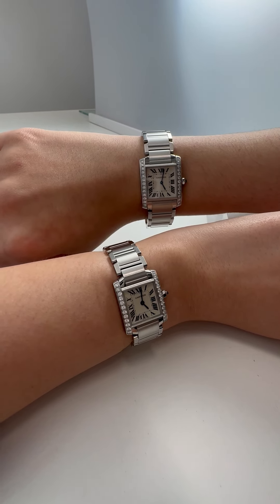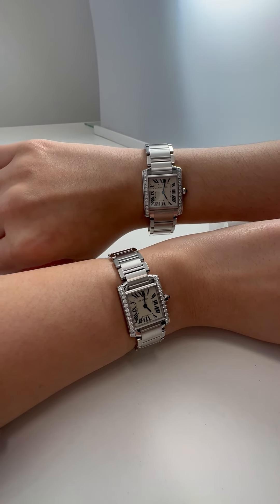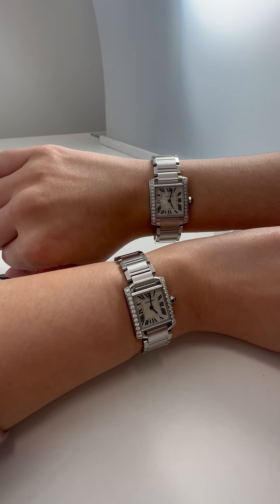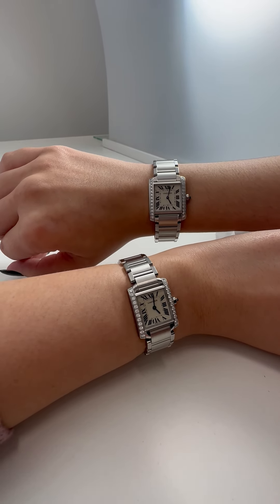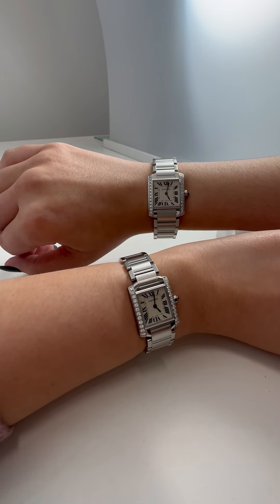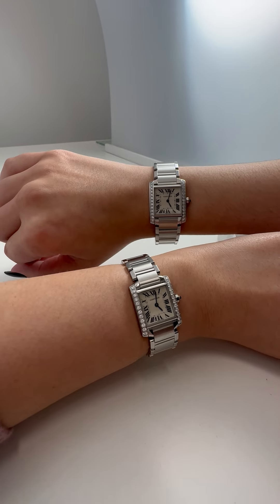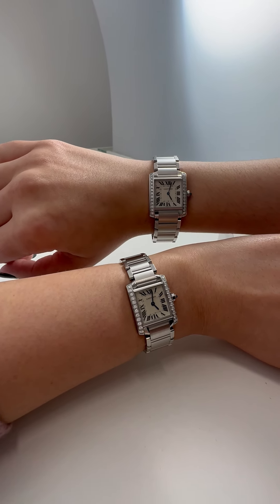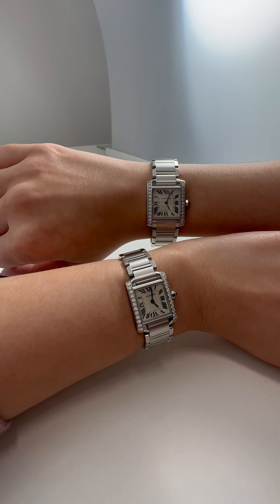Cartier Tank Francaise Diamond Ladies Watches Review | SwissWatchExpo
We have here two ladies' Cartier Tank Francaise steel watches that look similar but have different sizes. One features a 25mm x 30mm casing, and the other measures 20mm x 25mm. Both have diamond bezels and are elegant options for any occasion.

FULL DETAILS AND PRICING:
Cartier Tank Francaise Midsize Diamond Steel Ladies Watch W4TA0009